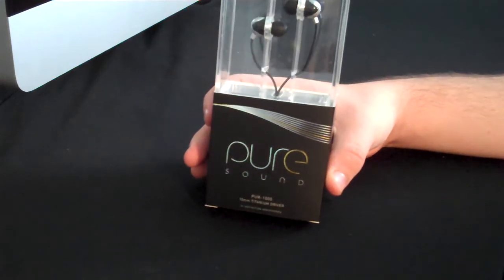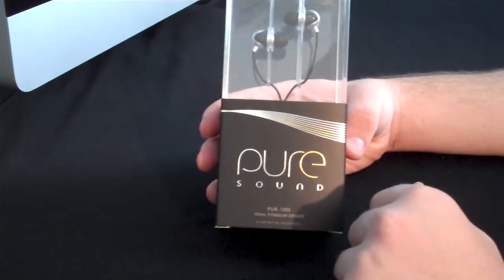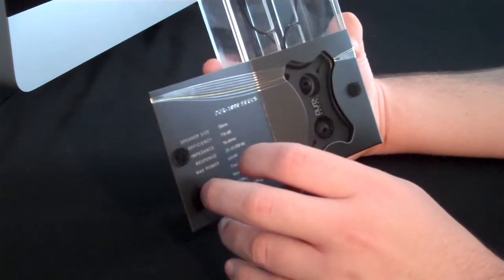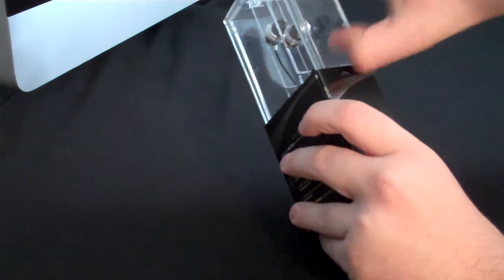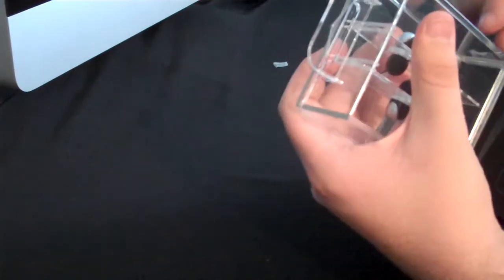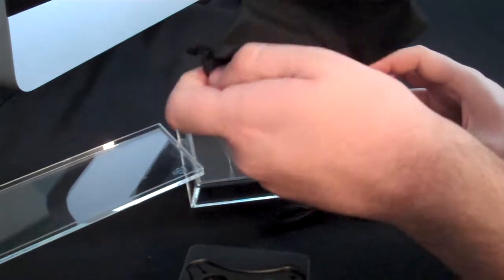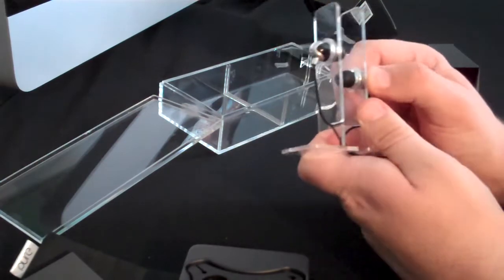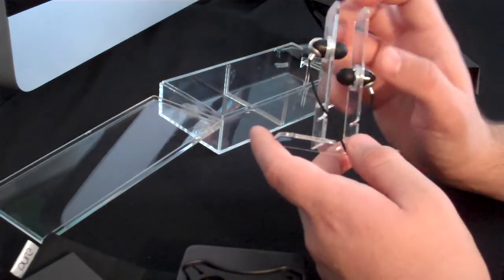Unboxing: Pure Sound Pur-1000 Headphones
I was lucky enough for Empire Brands to send the pur-1000's for review. Here is the unboxing. Enjoy!